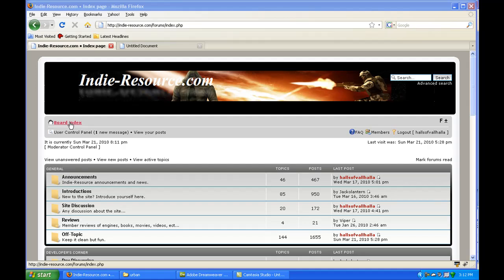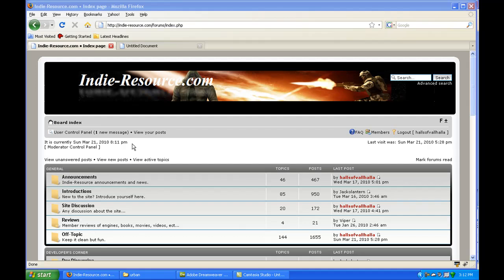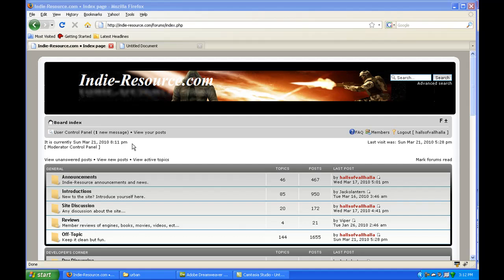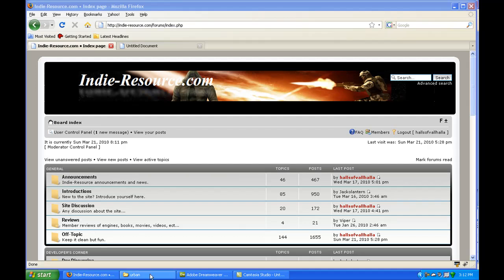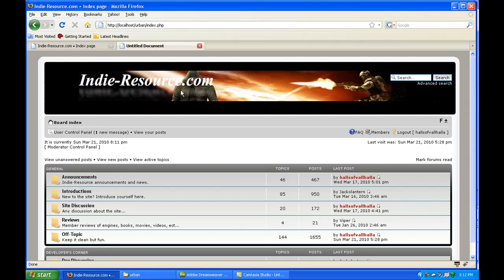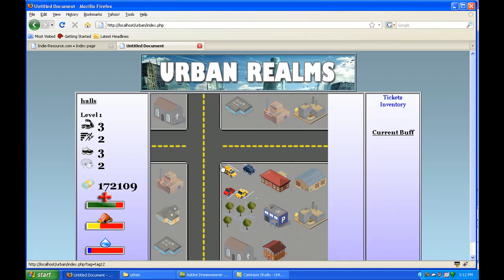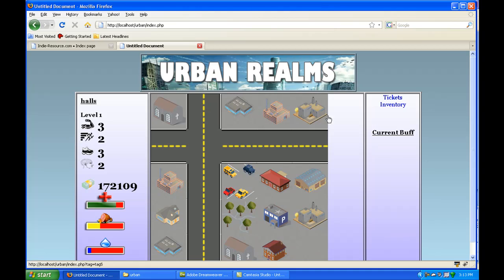Urban Realms video 2